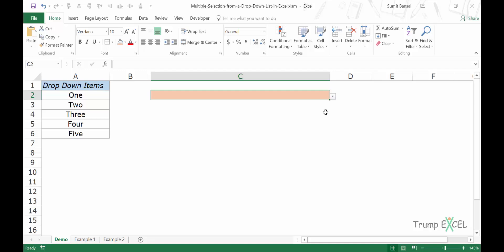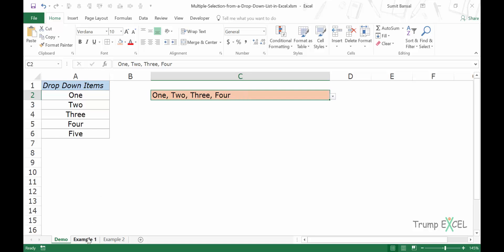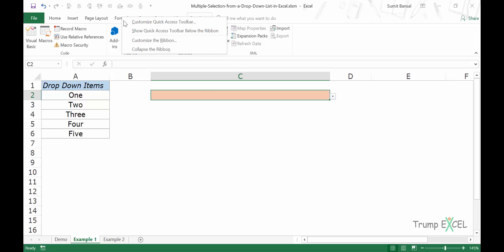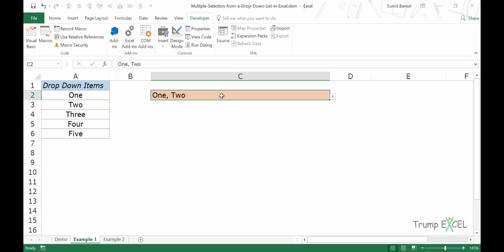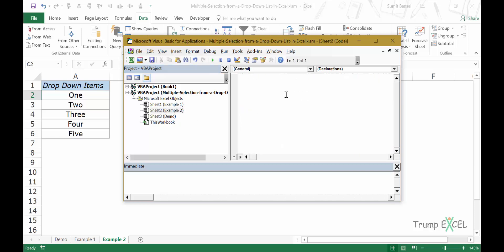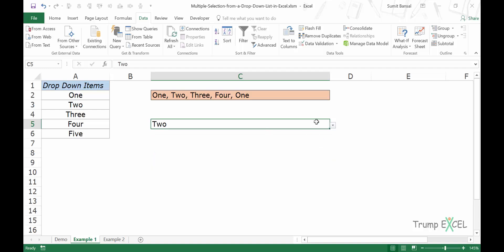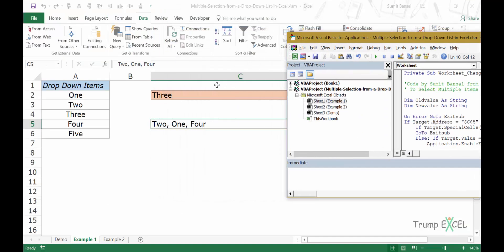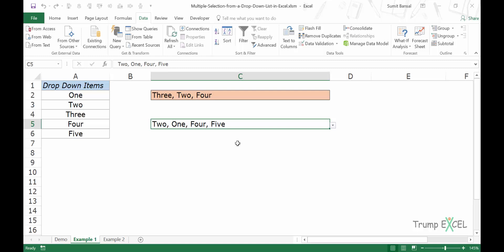How to Select Multiple Items From an Excel Drop Down List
An Excel drop-down list allows you to make one selection at a time. You can not select multiple items from the same drop down list in Excel.

However, you can use VBA to make this happen.

In this video, I will show you how to use VBA code to select multiple items from a drop down list in Excel.

The video will show you how to select multiple items with and without repetition.

In addition, it will also show you how to modify the code to make the drop down work in different cells/rows/columns.